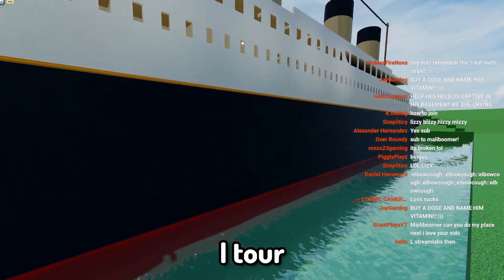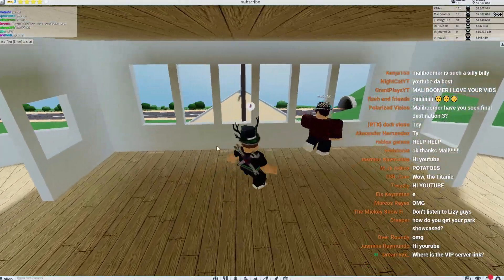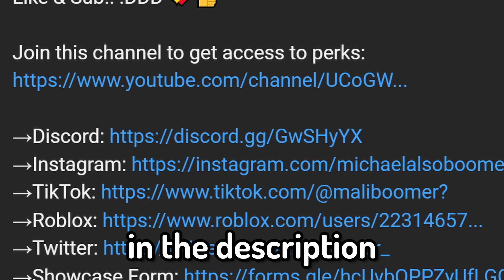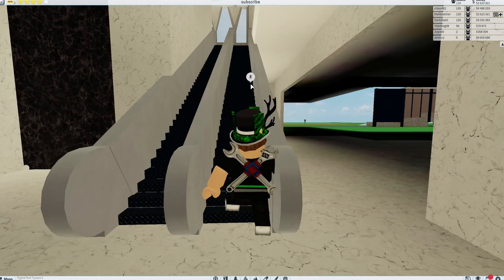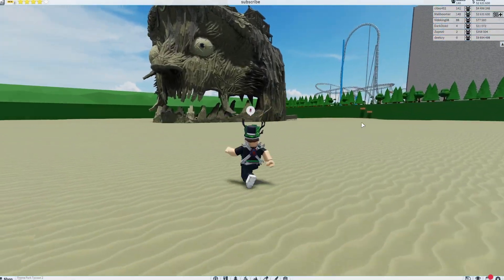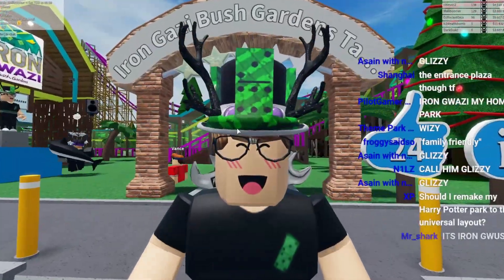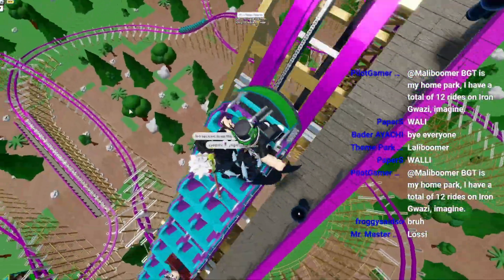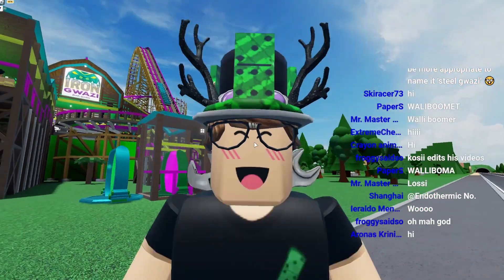RATING my *SUBSCRIBERS* Theme Park Tycoon 2 PARKS!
Today I'm joined with my live stream as we rate TONS of different theme park tycoon 2 parks! Ranging from vast parks like insane mega coasters to insane mega parks! These are easily some of the best if not the best parks inside of theme park tycoon 2 so make sure you watch this theme park tycoon 2 video to the very end!

Like & Sub!! :DDD 💖👍

→Outro Credits:
Transition: Kosii
Song: gijs.i